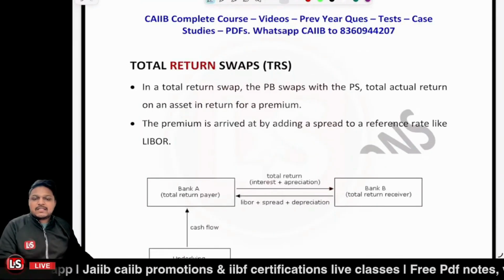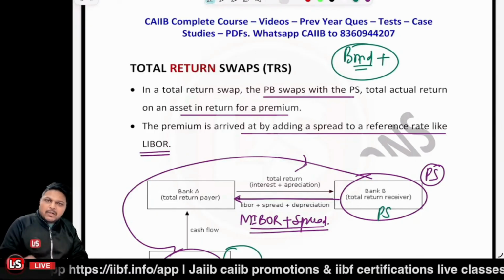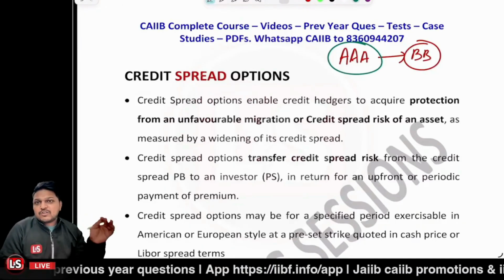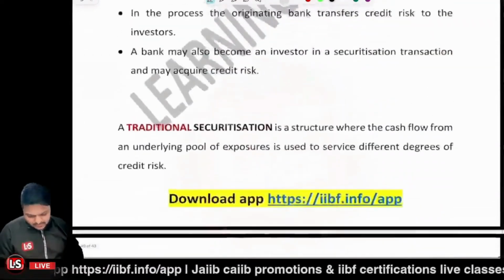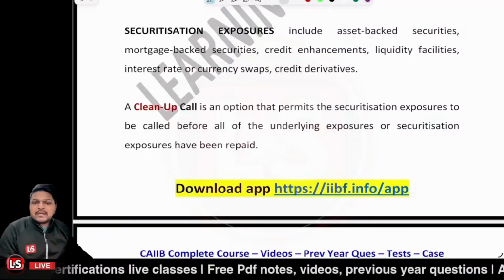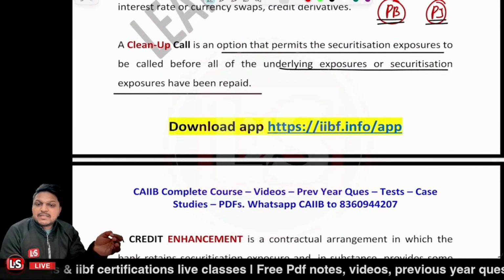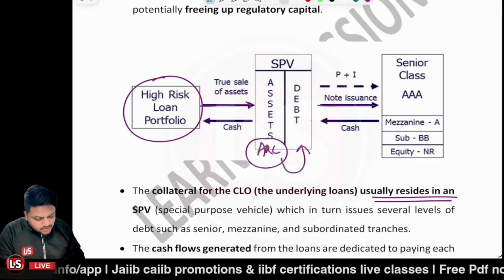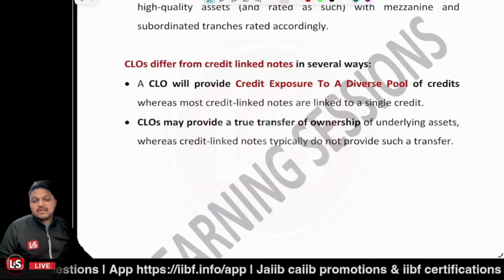CAIIB BFM English Only | TRS, Credit Spread Options & CLO Explained | Advanced Concepts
🎯 This session is designed exclusively for CAIIB aspirants preparing for BFM (Bank Financial Management) with a strong focus on 100% English explanation and exam-oriented clarity.

📘 Topics Covered in This Class:

💱 Total Return Swaps (TRS)
✔ Meaning & structure
✔ Transfer of credit risk without ownership transfer
✔ Cash flow mechanism (Total return vs funding leg)
✔ Role in balance sheet management & risk hedging

📊 Credit Spread Options
✔ Concept of credit spread (Yield difference between securities)
✔ Call & Put options on spreads
✔ Hedging against credit risk deterioration
✔ Practical application in treasury operations

🏦 Collateralised Loan Obligations (CLOs)
✔ Securitisation of loan portfolios
✔ Tranching (Senior, Mezzanine, Equity)
✔ Risk-return distribution among investors
✔ Role in structured finance & capital market

🔥 Why This Class is Important for CAIIB BFM?
✔ Covers high-weightage structured finance topics
✔ Frequently tested in conceptual & case-based MCQs
✔ Helps in understanding modern treasury products
✔ Builds strong foundation for advanced banking roles

📈 What You Will Gain:
✔ Deep conceptual clarity in derivatives & structured finance
✔ Exam-focused preparation with practical insights
✔ Ability to solve tricky MCQs with confidence
✔ Understanding of real-world banking applications